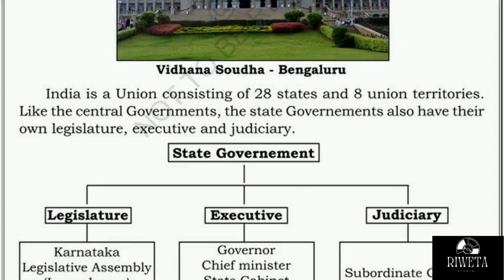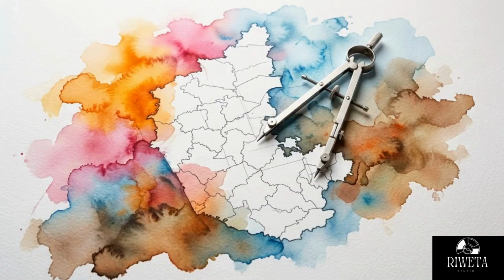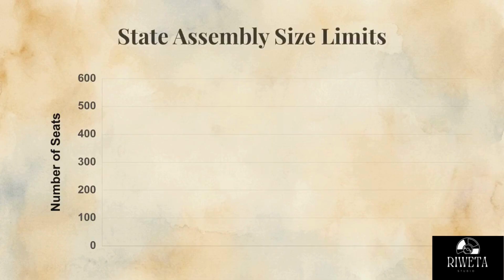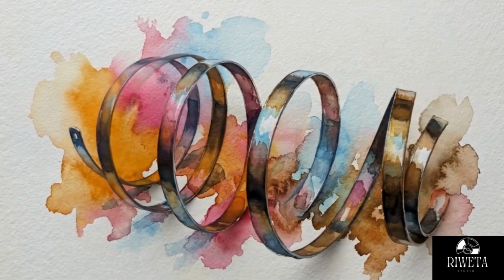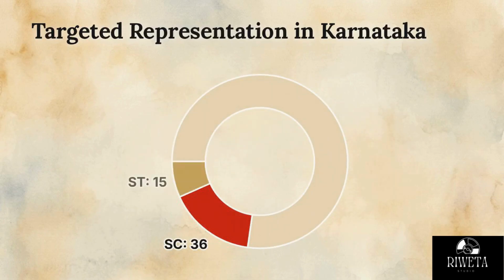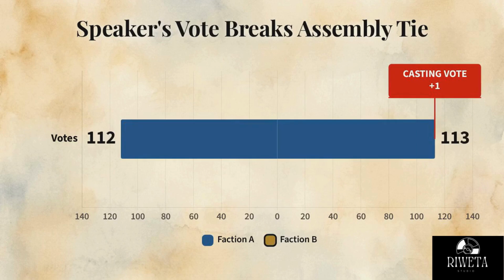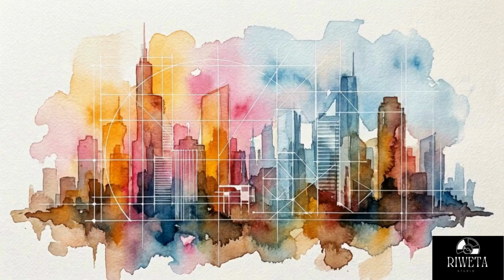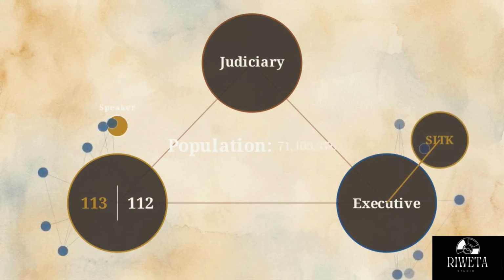State Government Class 9: Who Really Governs Karnataka?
The Governor of Karnataka is appointed by the President of India — not elected by a single Karnataka voter. Yet the Governor appoints the Chief Minister, swears in every Minister, addresses the Legislature, and can dissolve the elected state government entirely. Karnataka Board Class 9 Social Science Political Science Chapter 3 — The State Government.

The most powerful unelected person in Karnataka runs from a building called Raj Bhavan. And this chapter explains exactly how that is possible inside a democracy.

In this video, you will discover how Karnataka's Legislature is bicameral — two houses, which makes Karnataka one of only six Indian states with this structure. You will explore the Vidhana Sabha, the lower house of 224 members directly elected by Karnataka's voters, and the Vidhana Parishad, the upper house of 75 members — some elected by local bodies, some by graduates, some by teachers, and some nominated by the Governor. That means your teachers in Karnataka are part of the electorate that chooses members of the upper house of the government that runs your school. You will understand how the Chief Minister — who governs from Vidhana Soudha in Bengaluru, one of the largest legislative buildings in all of India — is appointed, what powers the Chief Minister holds, and how the Council of Ministers operates with collective responsibility to the Vidhana Sabha. You will also explore the High Court, its composition, powers, and role as the guardian of constitutional rights at the state level.

And you will understand President's Rule — what happens when the Governor decides that the state government has lost its constitutional mandate, and the Centre steps in to govern Karnataka directly.

This is Karnataka Board Class 9 Social Science Political Science Chapter 3 — The State Government — covering the Governor, Vidhana Sabha, Vidhana Parishad, Chief Minister, Council of Ministers, High Court, and President's Rule, as part of the KSEEB Class 9 Social Science revised syllabus.

This chapter is not just civics — it still decides who builds the roads outside your school, which schemes reach your district, and who can dissolve the entire state government overnight. Once you understand how the State Government of Karnataka is actually structured, every election result and every news report about Karnataka politics will mean something completely different.